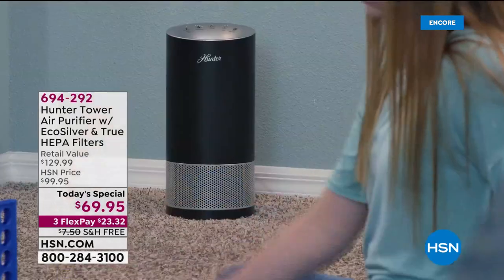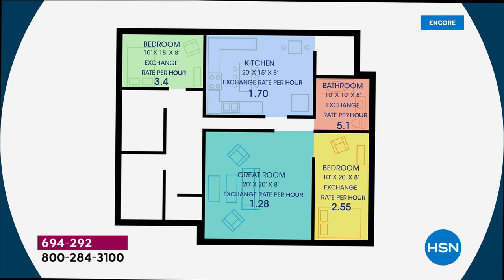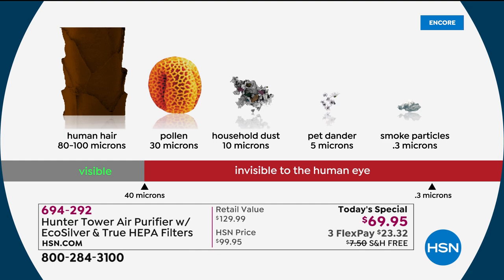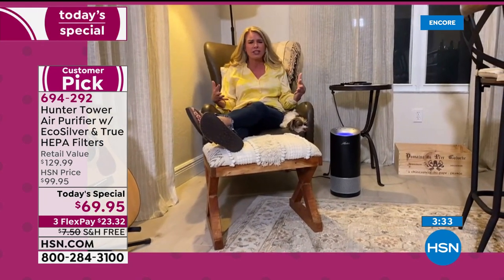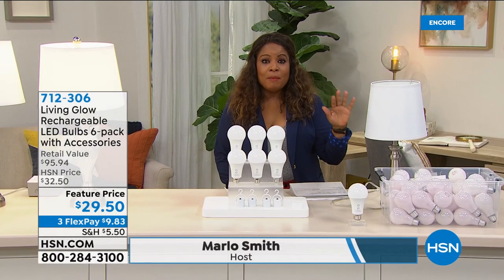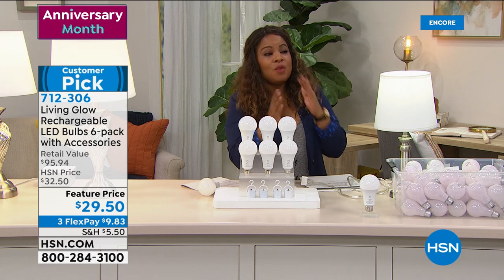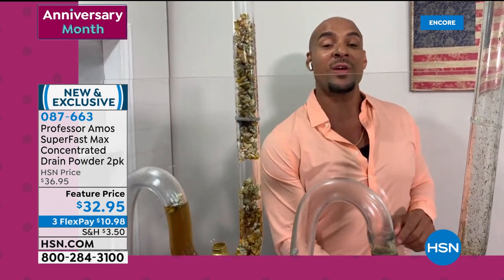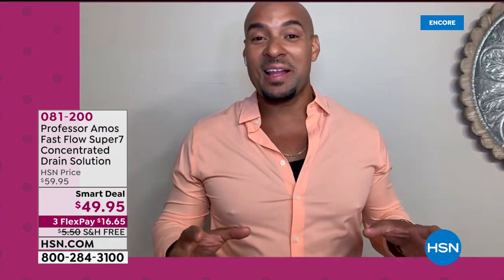HSN | Home Solutions featuring Hunter 08.08.2020 - 06 AM